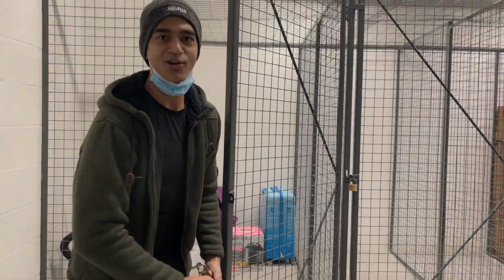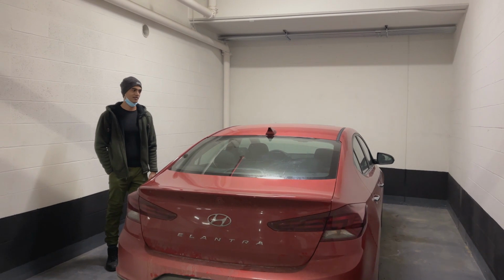Setting Up Our New Apartment In Grimsby | Life In Canada | JD Vlogs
Setting Up Our New Apartment In Grimsby | Life In Canada | Jake & Demi. Our life in Canada is more interesting now since we moved to Grimsby on the Lake. As we all know that everything is closed due to pandemics, we are setting up our New Apartment in Grimsby with available resources.

Video Key Identifiers: Grimsby, setting up home, home decor, Grimsby on the lake, Life in Canada, Jake Demi in Canada, JD Vlogs, Canada Lifestyle, new apartment, rental apartment, apartment tour Toronto,

Channel Description: We moved to Canada in January 2019. We are really happy with this decision and ready to share everything we learn along the way with our life in Canada. You will also find some information regarding Canada Visa Options. We believe that life is more than a 9 - 5 job, this channel gives us wings to fly and connect with everyone. Thank you so much for supporting us along the way.